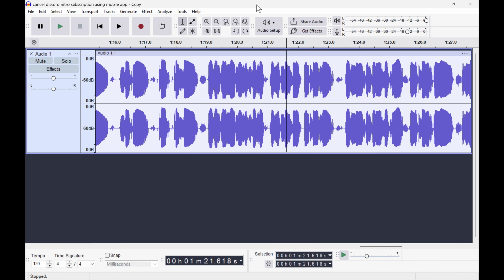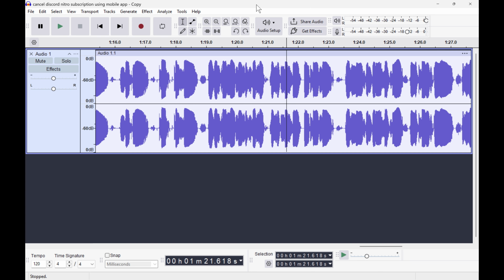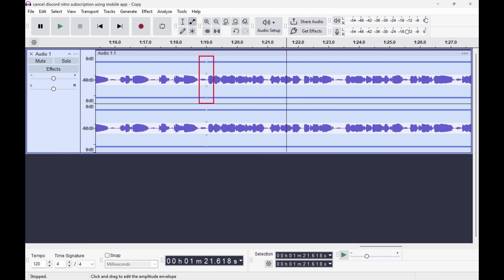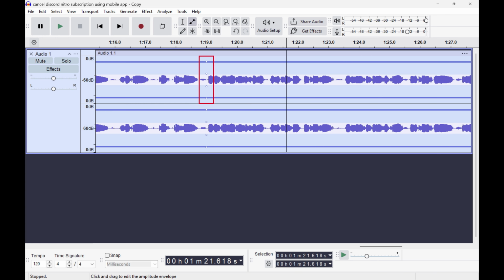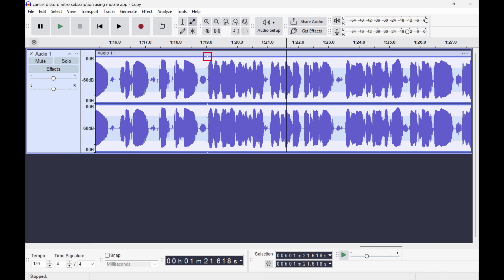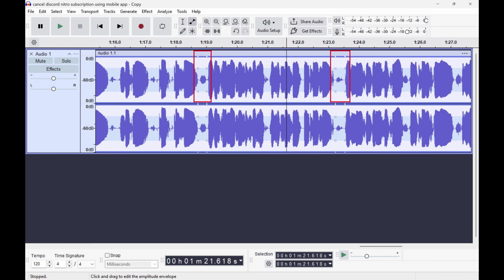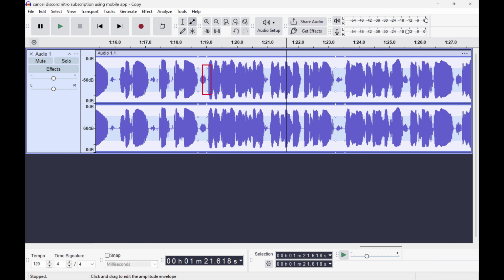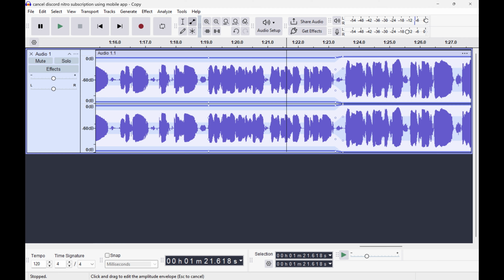How to Lower the Volume of Specific Audio Section in Audacity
In this video I'll show you how to lower the volume of a specific part of an audio file in Audacity.

Timestamps:
Introduction: 0:00
Steps to Lower the Volume of Specific Audio Section in Audacity: 0:08
Conclusion: 3:01

Video Transcript:
Step 1. Open the file in Audacity where you want to lower a section of the volume.

Step 2. Click to place your cursor around the start of where you want to lower the audio volume, and then click the "Envelope Tool" icon in the menu at the top of the screen, and then click near your cursor on your audio file. You'll see a row of dots displayed at that point on the screen.

Step 3. We'll use this first item to make sure the audio that comes before the section where we want to lower the audio isn't affected. So let's grab the top-most dot and pull it up to the upper end of the audio range. Be careful not to pull the dot too high, or you'll remove that envelope item and you'll need to re-add it. Now grab that same dot and move it to the left around where the audio that comes before the section you want to lower the volume for ends.

Step 4. You'll add one set right around the start of where you want to lower the audio volume. You'll add another set at the end of where you want to lower the audio volume. And you'll click to add a final set of dots where you want to resume the normal audio level.

Step 5. Locate the row of dots at the start of where you want to lower the audio volume, click to grab one of the two middle dots in that row, and then move it down slowly. You'll see the audio level for that area start to get smaller. After you get that section set to the level you want, move down to the next to last row of dots, click to grab one of the two inner dots in this row, and then move it to be level with the dot at the other end. When you're done, click the "Selection Tool" icon to switch back to the normal view where the envelope icons aren't displayed.

Step 6. Listen to your audio file to preview the impact of your change. If you need to make adjustments to the envelope areas, you can easily do that by clicking the "Envelope Tool" icon in the menu. All of the envelope points will be visible and adjustable. And if you decide you want to get rid of any of the envelop points, all you need to do is click and hold the dot at the top of an envelope row, drag your mouse up into the menu area, and then release your mouse. That envelope section will be removed from your audio file. Repeat this for any other envelope icons you want to get rid of.

Make sure to save your audio file after making any changes you want to make sure to keep.